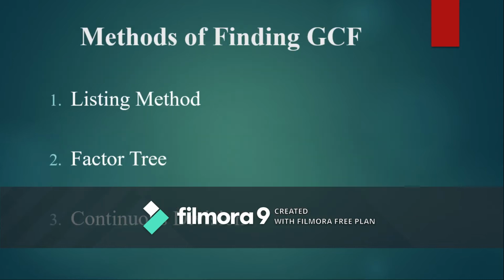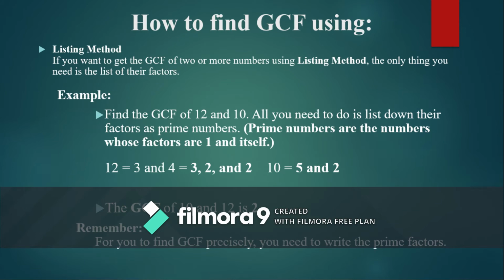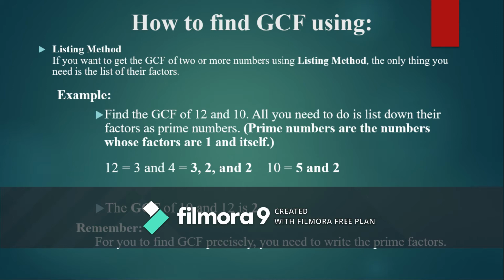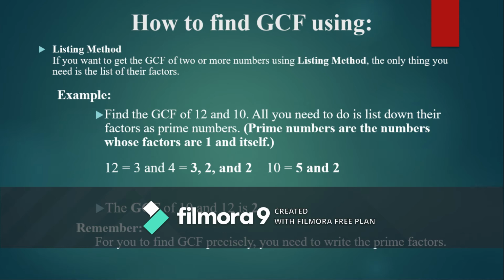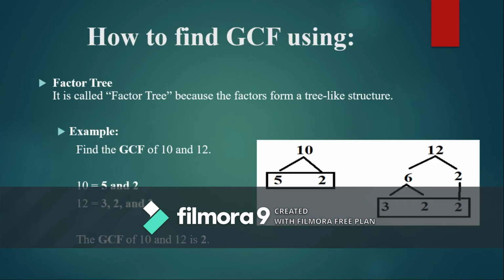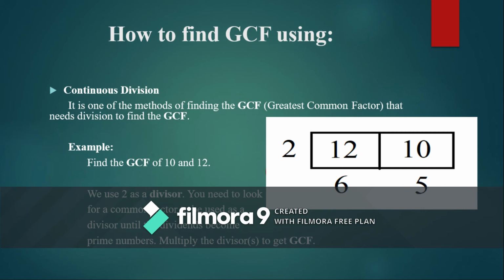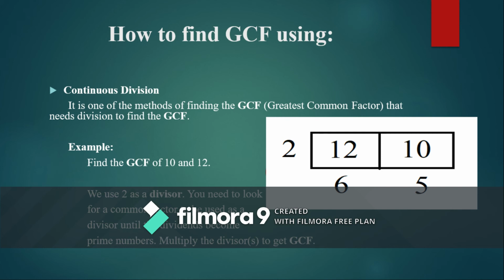How To Find GCF (Greatest Common Factor)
This is what you need to know about GCF (Greatest Common Factor).

It includes the following:
-What is GCF?
-Methods of Finding GCF
-How to Use Each Method

Created by: Justine Matalog